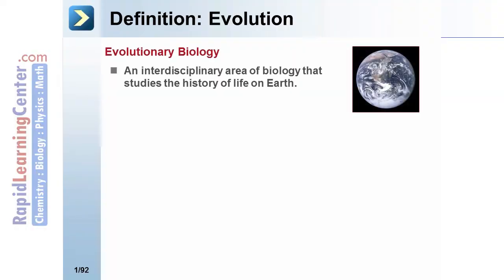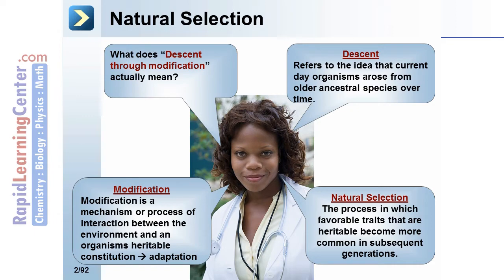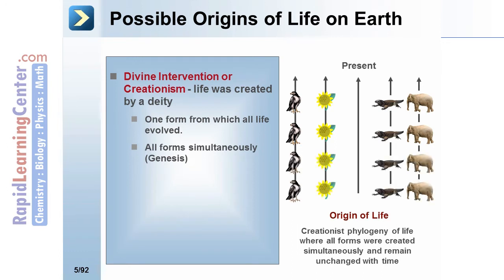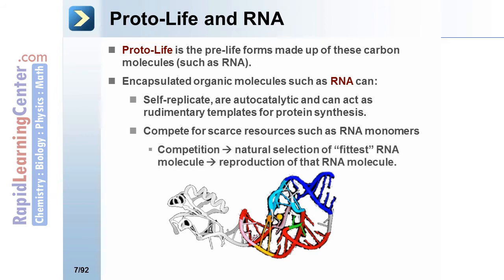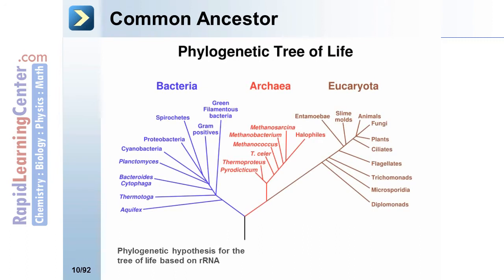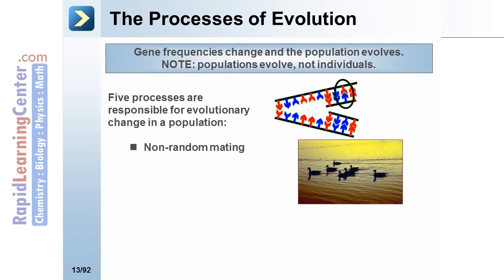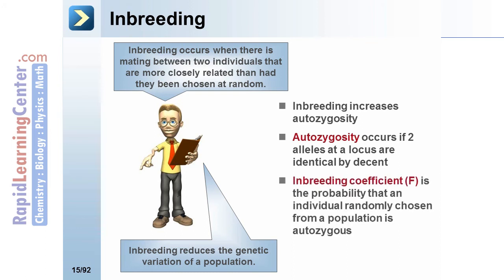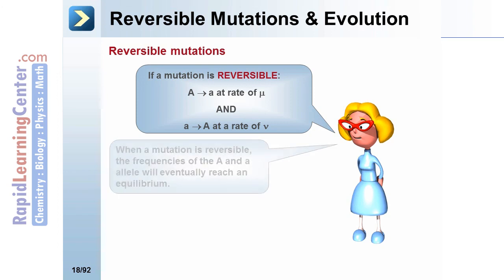Rapid Learning: Evolution - What is Evolution?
-- RL603-PLX MCAT Biology -- Evolution - What is Evolution?